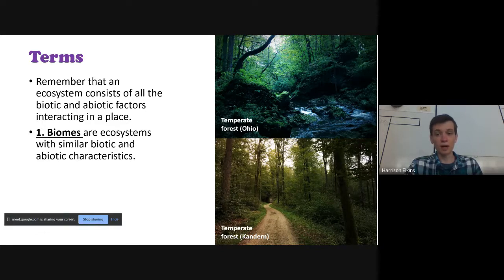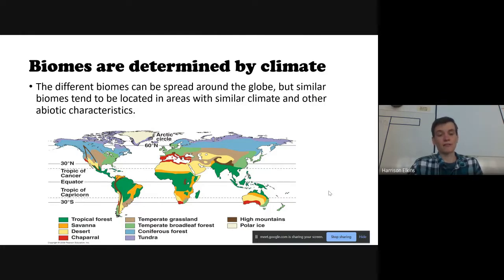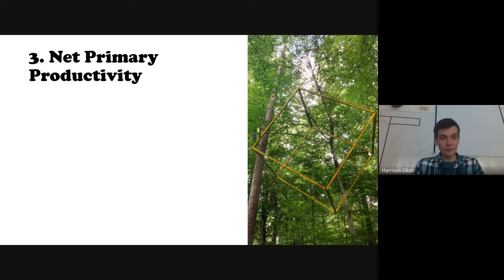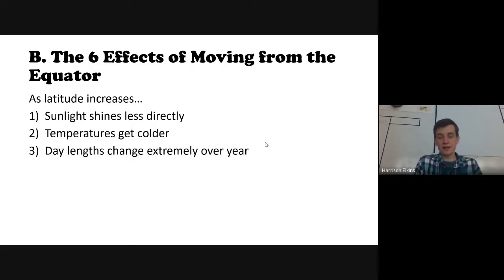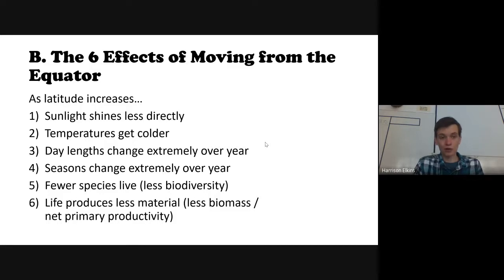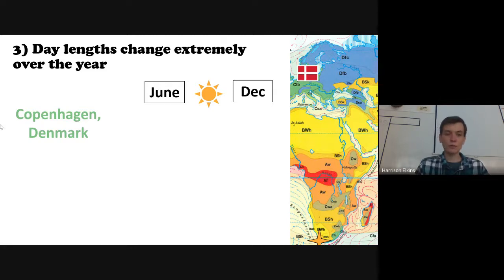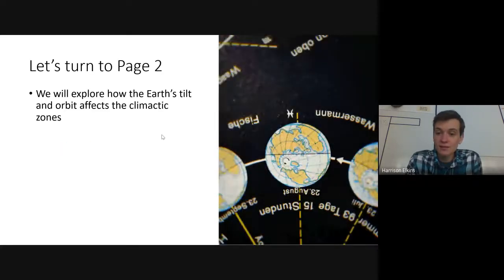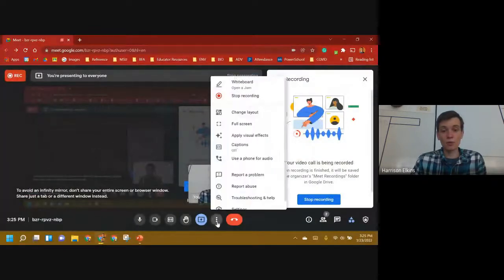ENV N4.1A Sun and Climate Notes 4.1 Part 1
Environmental Science
Jan 2022
Notes 4.1: Sun and Climate